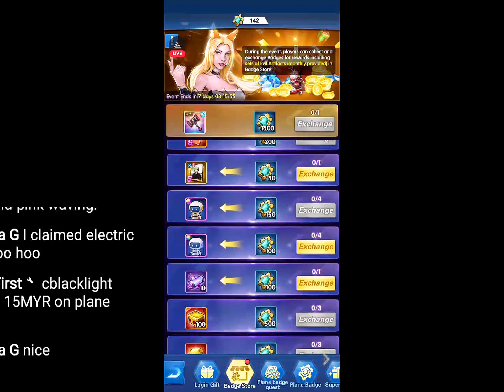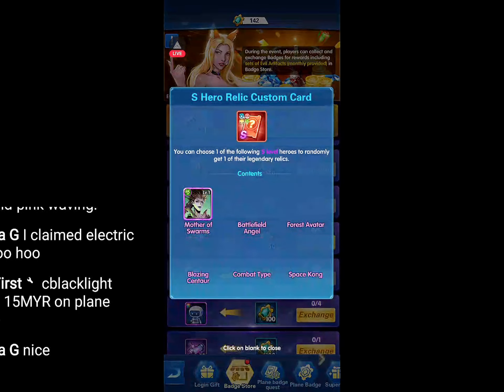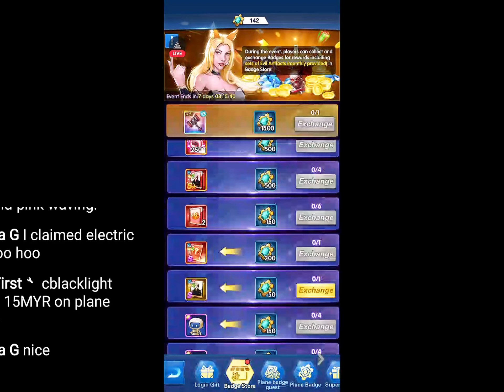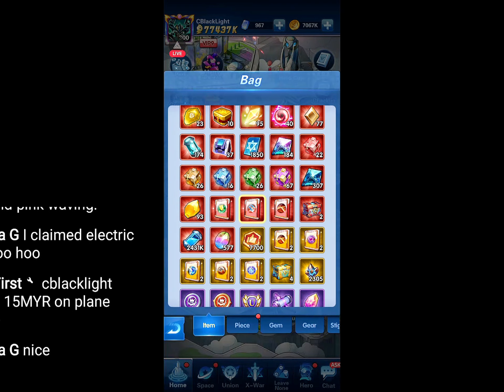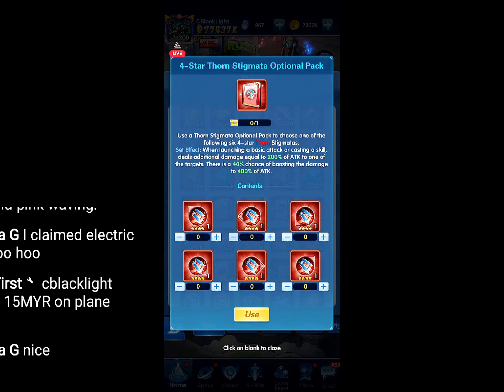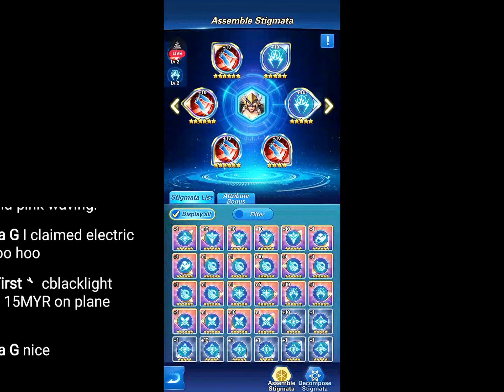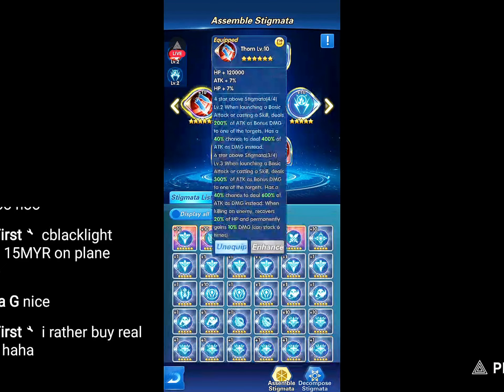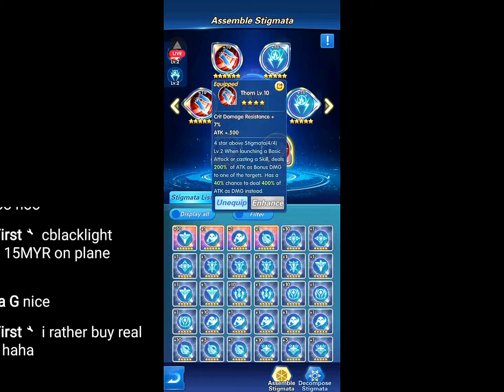PLANE BADGES - F2P Advice -- What to go for in exchanging?